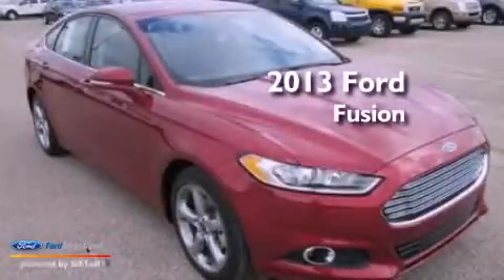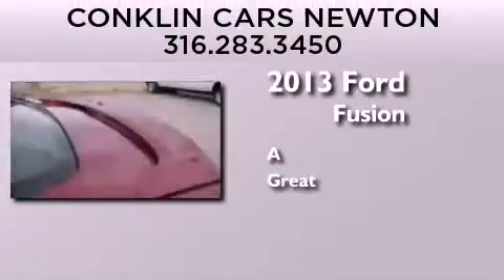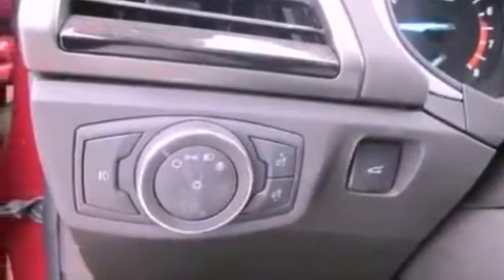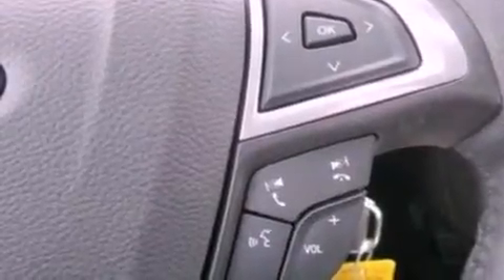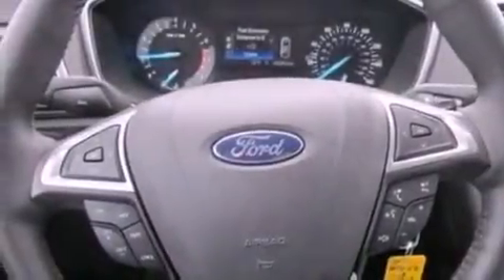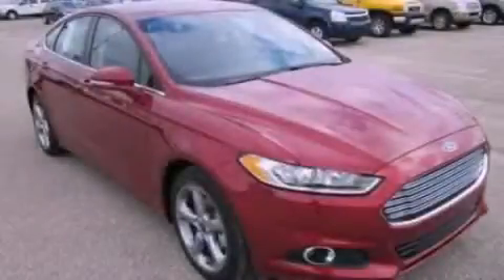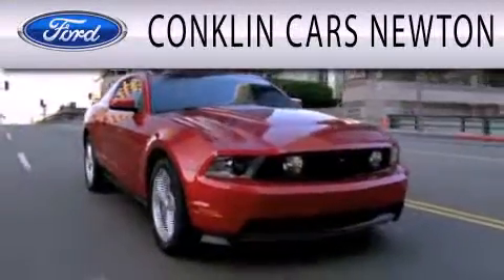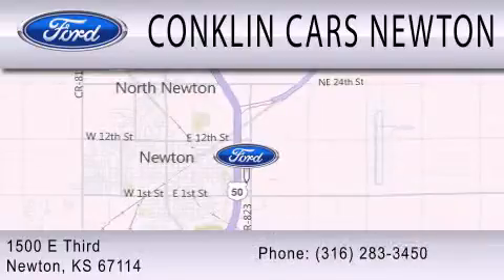2013 FORD FUSION Newton KS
Year : 2013
 Make : FORD
 Model : FUSION
 Engine : 1.6L I4 16V GDI DOHC TURBO

 Exterior : RUBY RED METALLIC
 Miles : 25

 Stock : NF4152